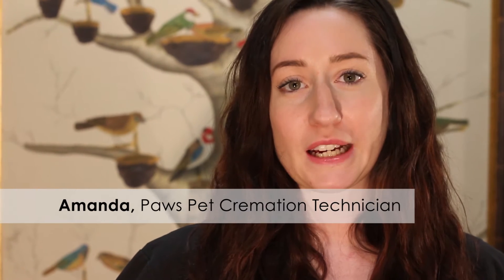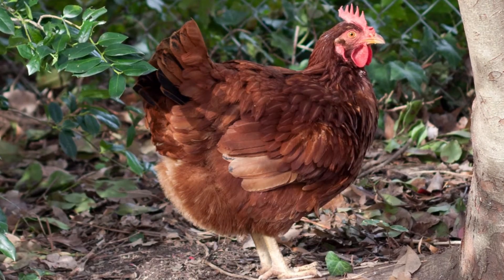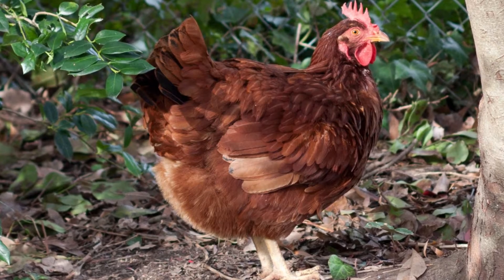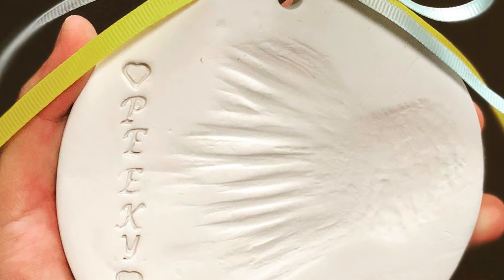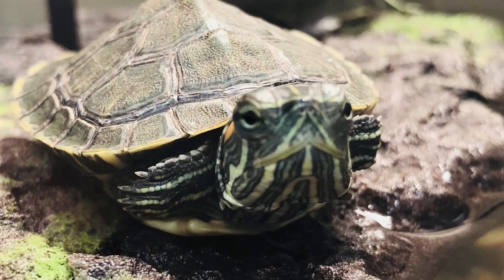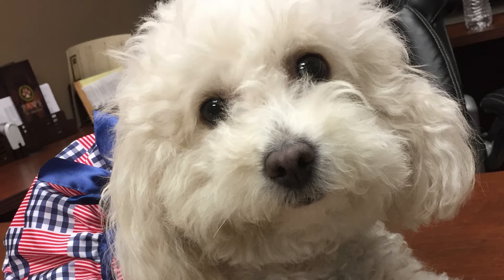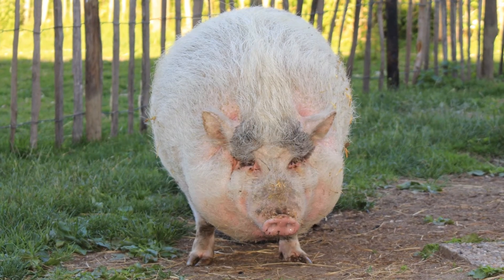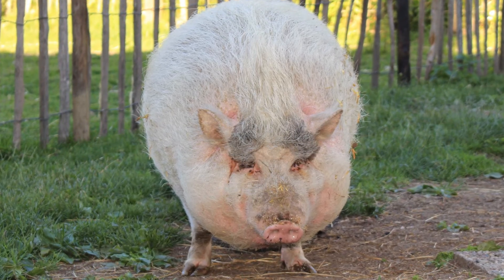Paws Pet Cremation | The Coolest Pets We've Worked With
Ever wonder what it's like to work as a Pet Cremation Technician? Our employees talk about the favorite pet they have worked with...